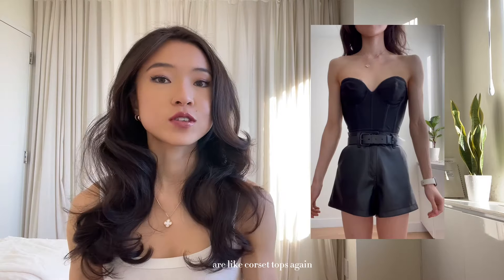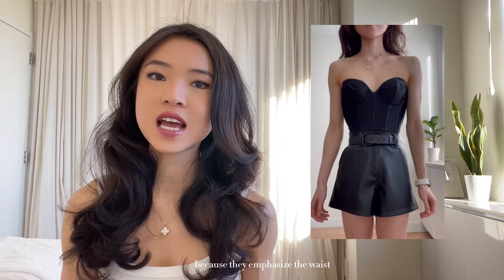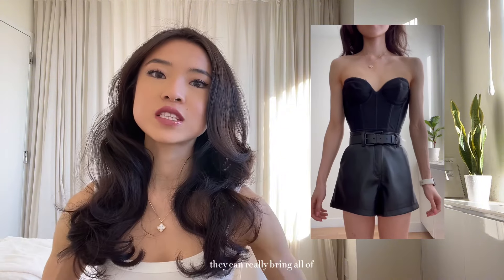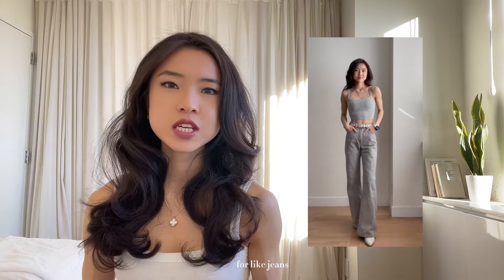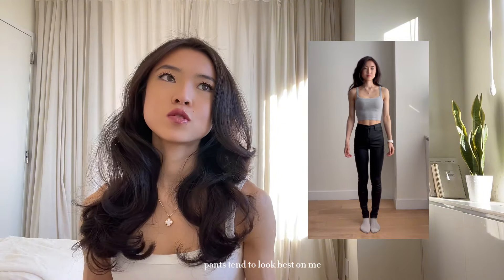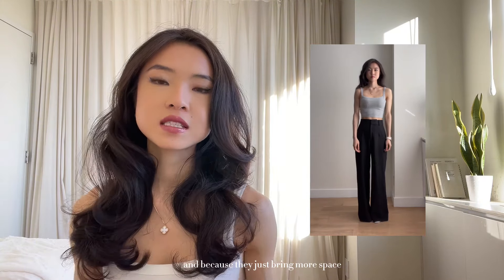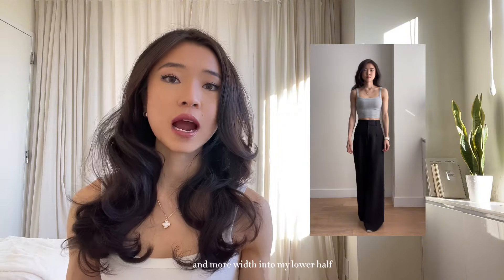How to Style an Inverted Triangle Body Type (tips + tricks)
Hi guys! Let me know what you think of this video and if you want to see more videos in the future :)

Q&A: what body type do you have and what is your favourite thing to wear?

Links:
INSTAGRAM (@juliiannalee)